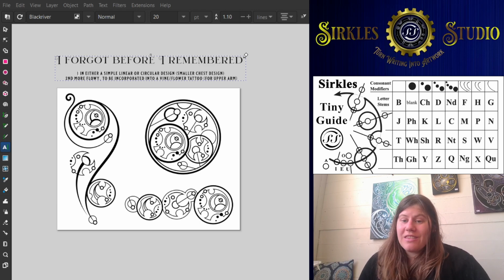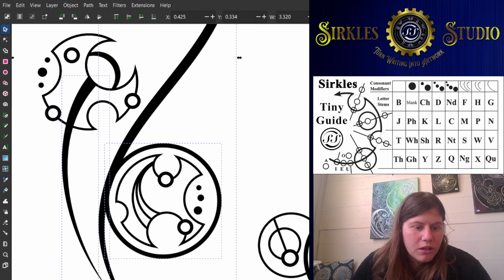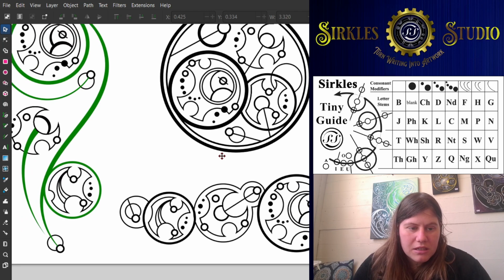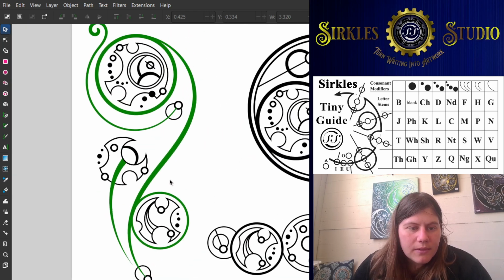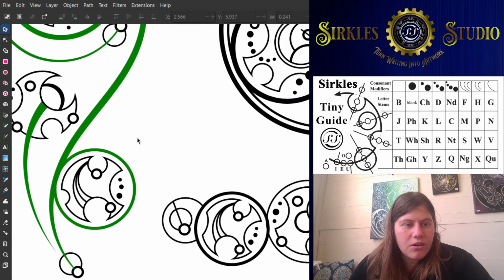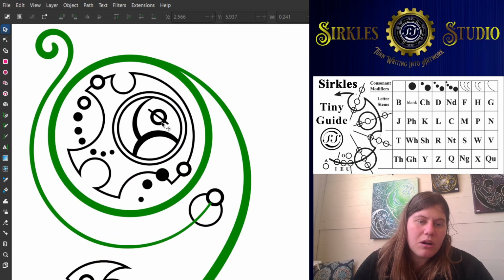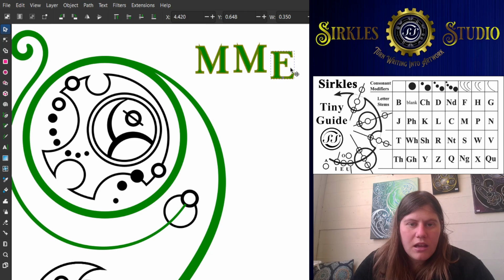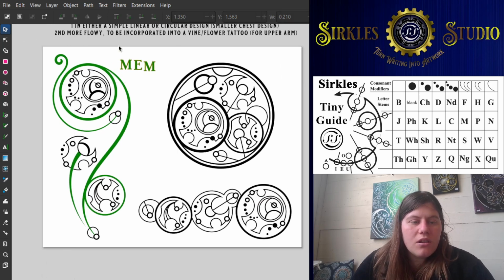I forgot before I remembered